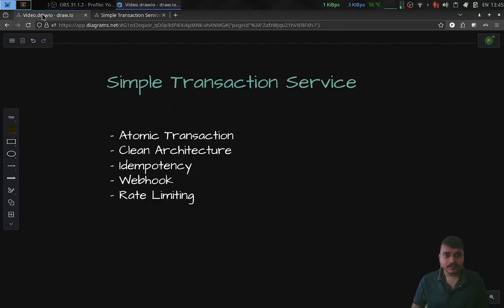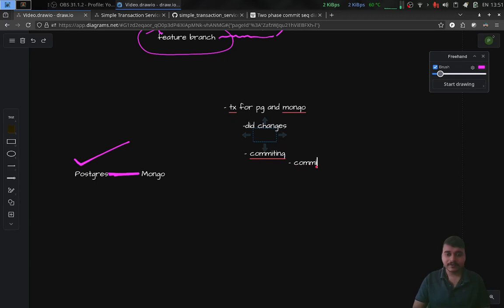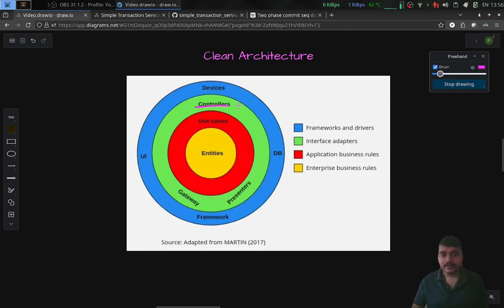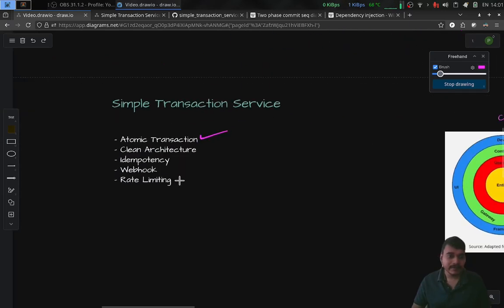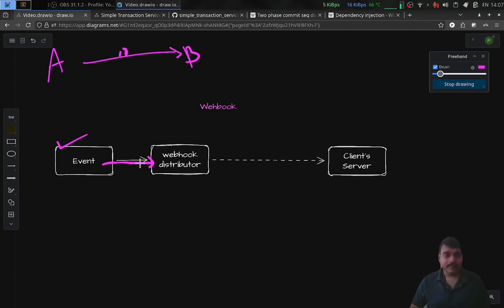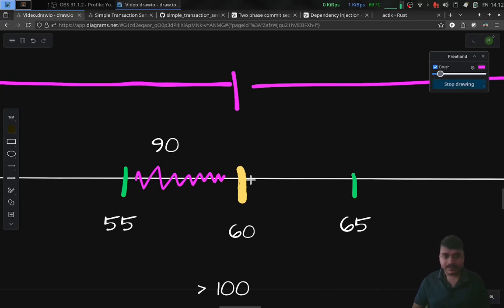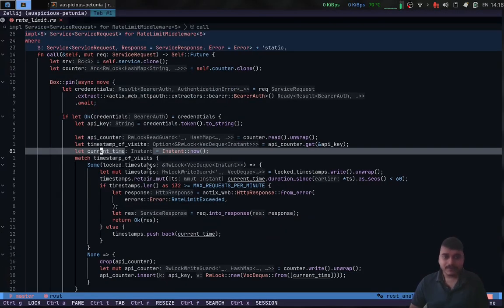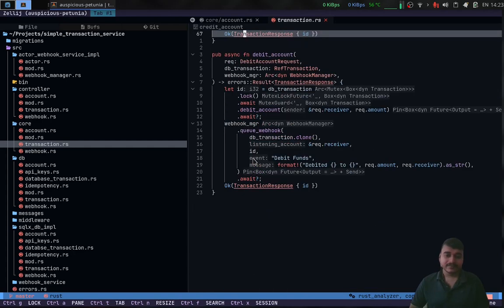Simple Transaction System (System Design)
Building a clean architecture backend with Rust 🚀 Atomic transactions, idempotency, webhooks & rate limiting explained!